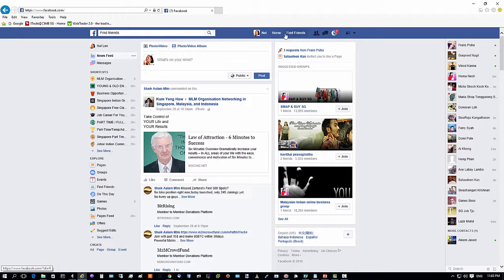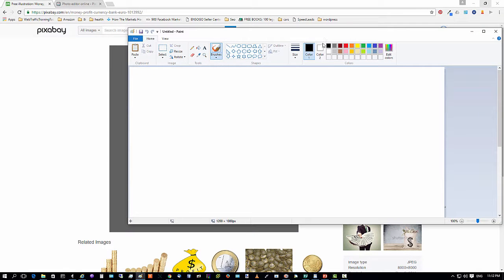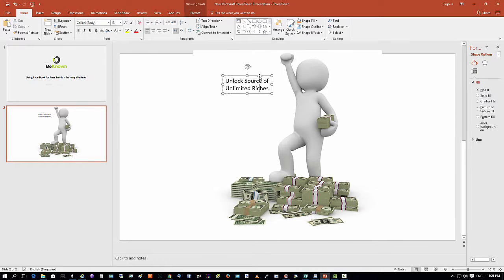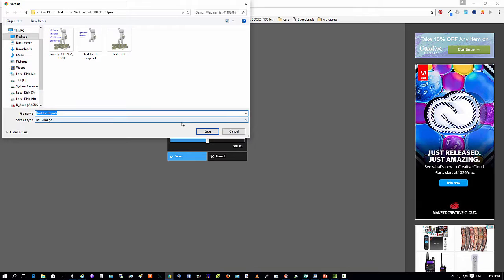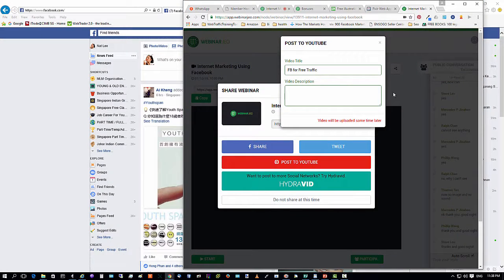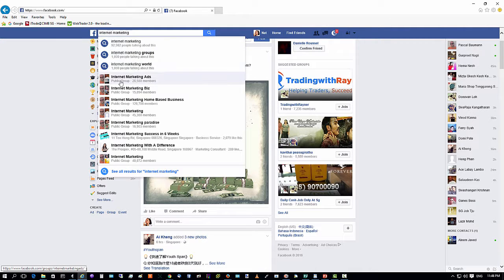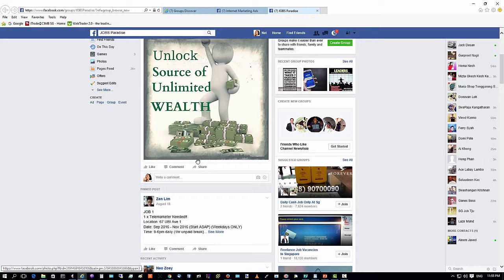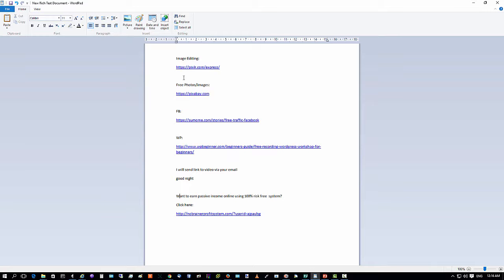How to use Facebook for internet marketing and free traffic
How to use Facebook for internet marketing and generating free traffic for your website.
Links for useful websites:
Image Editing: